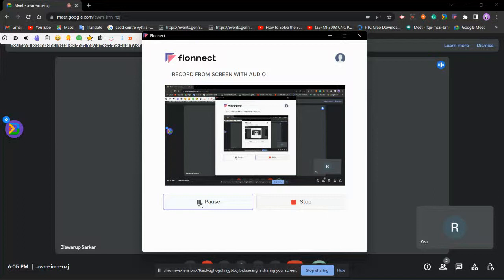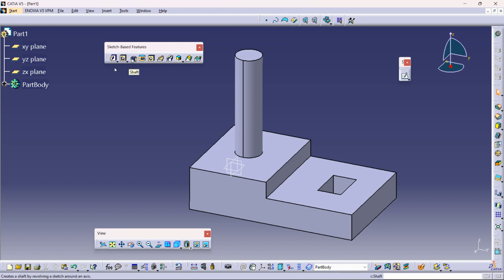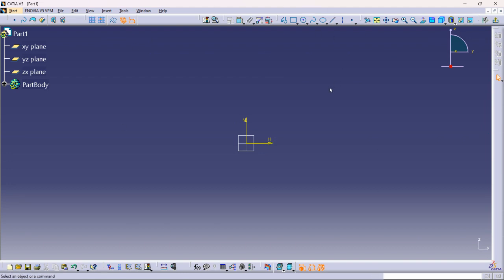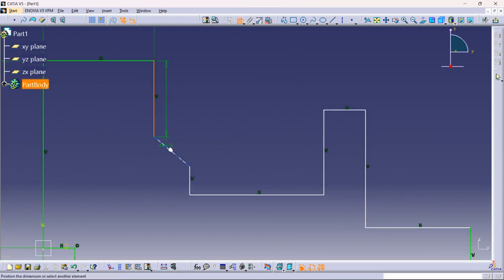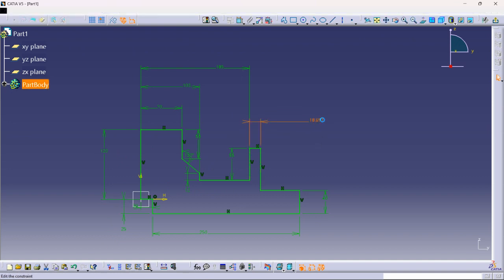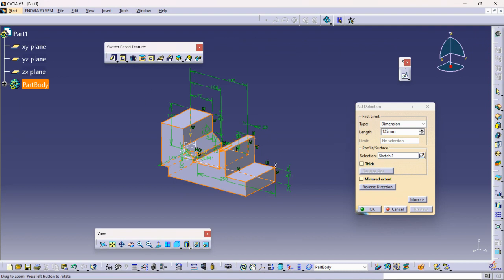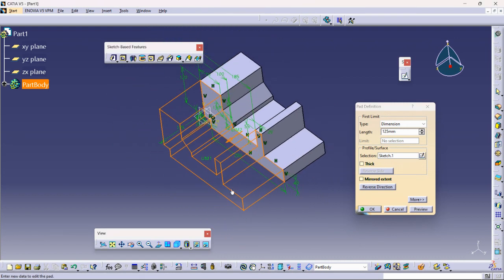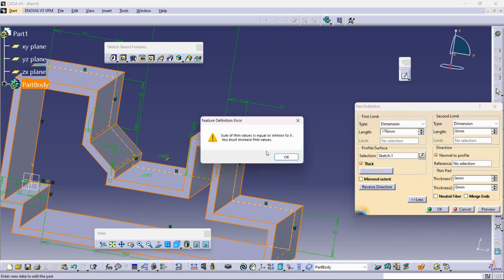CATIA - Pad , Pocket